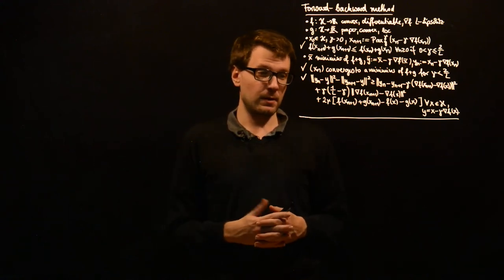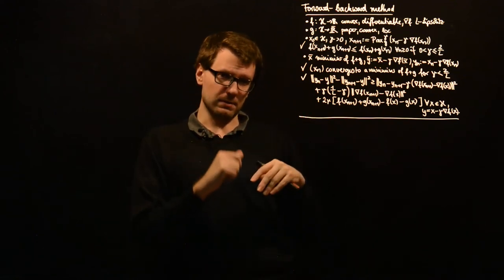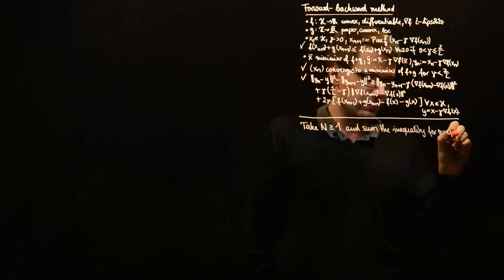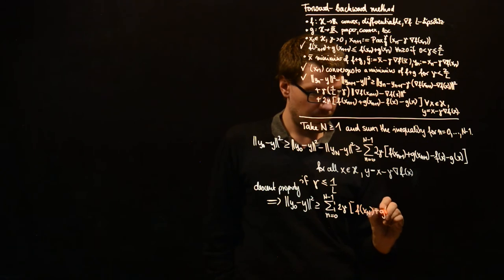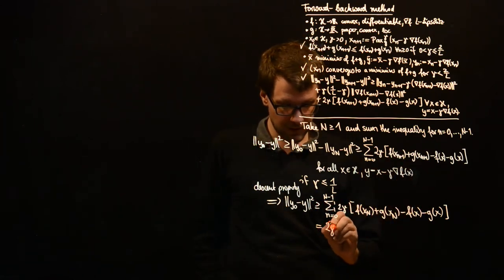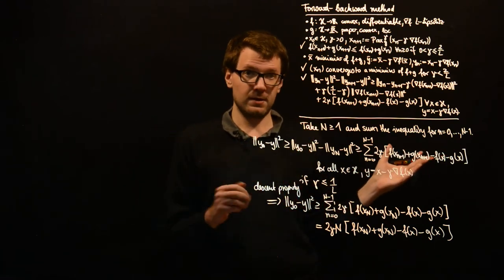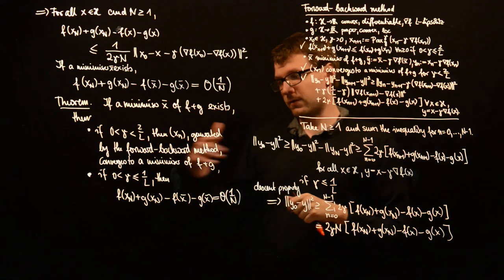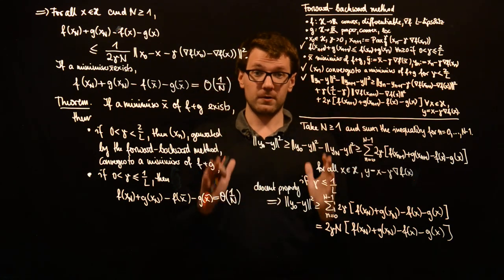Forward-backward method V: Convergence rate and conclusion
We show that the objective function values converge to an optimum with a rate of O(1/N). We summarise the results of the analysis.